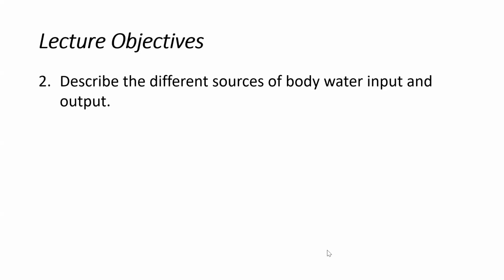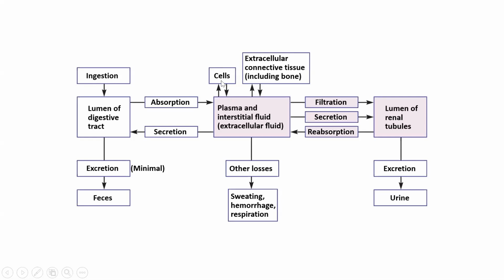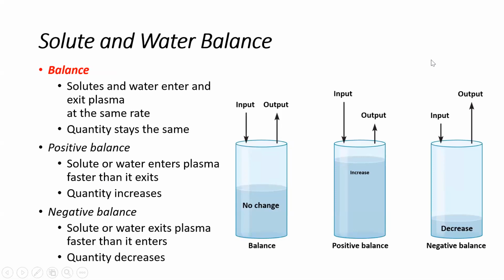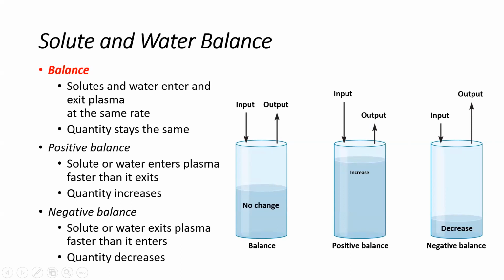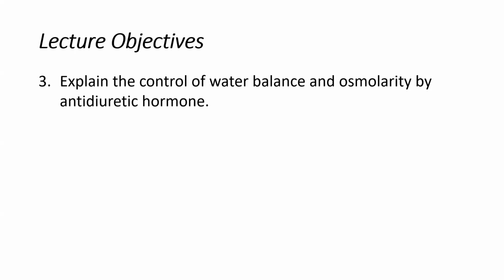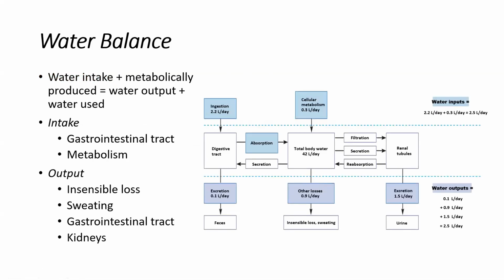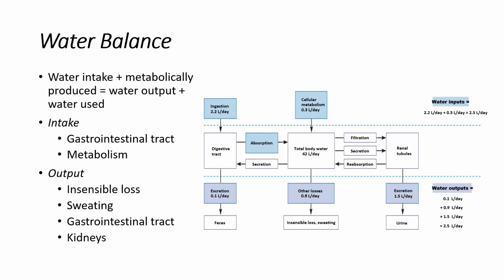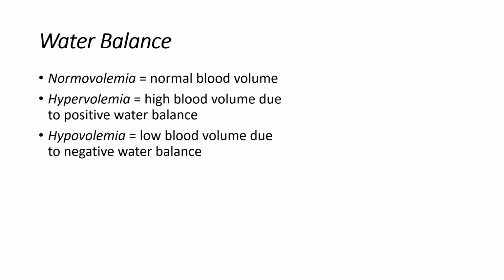BIO2520 4 01 20 Part 3